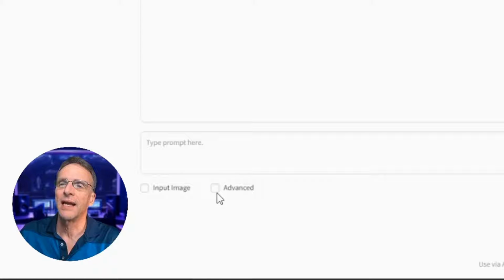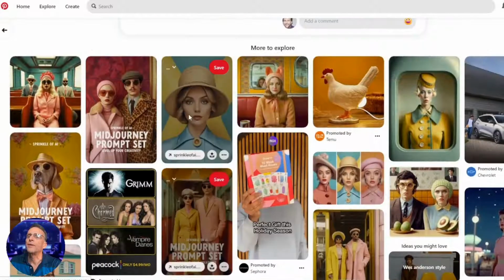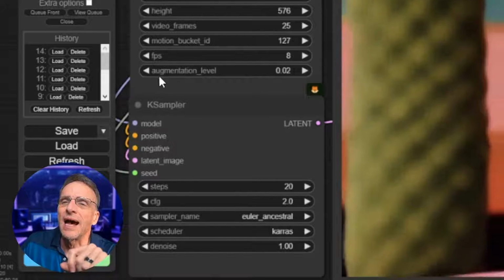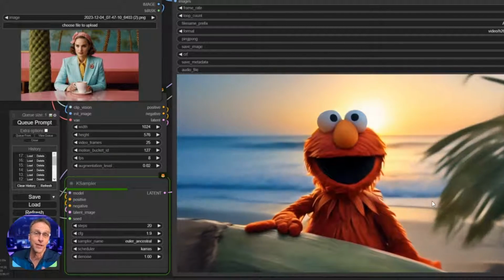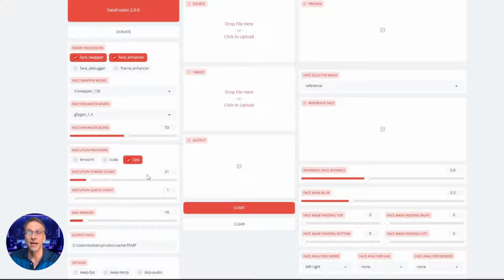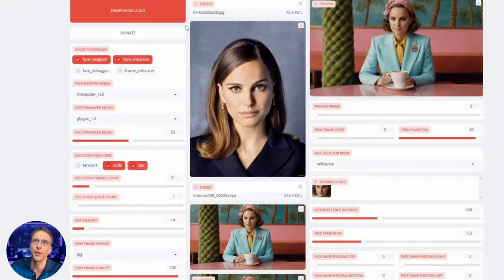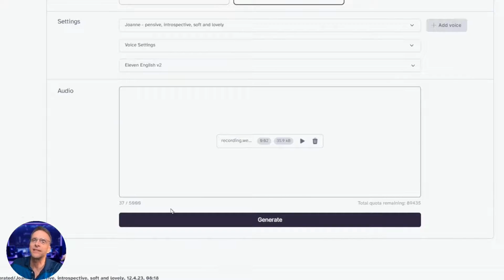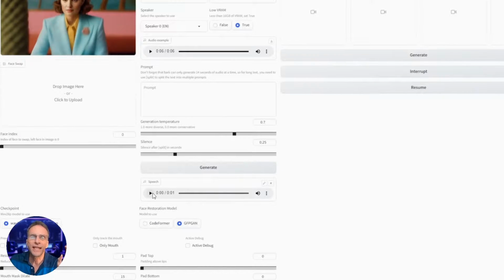AI Videos with Face Swapping, Voice Cloning, and Lipsync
In this deep dive into the world of creative AI, we explore various tools and techniques to create animated videos.

The process involves using “Fooocus” to create base images, 'Comfy UI' and 'Stable Diffusion Video' to animate these images, and 'Face Fusion' to swap faces within the images to add more detail and specificity.

Once we've created detailed animations, we add voice to our video using Eleven Lab's speech-to-speech feature.

Then, we create a corresponding lip movement animation.

Note that this is not designed to be a strict tutorial but rather a walkthrough of how these tools can be used in a creative process.

Note, this is also not an installation tutorial for these solutions.

Be sure to use these tools responsibly and be cognizant of subscription fees where applicable.

00:00 Introduction to Creative AI
00:42 Exploring AI Tools and Techniques
02:49 Creating Base Images with Fooocus
06:40 Animating Images with Comfy UI
11:05 Face Swapping with Face Fusion
15:58 Adding Voice with Eleven Labs
18:18 Animating Lip Movement with Wave2Lip Studio
20:32 Final Thoughts and Conclusion

🧠 LEARN - AI Jumpstart - Discover the Game-Changing Power of AI on December 2, 2023